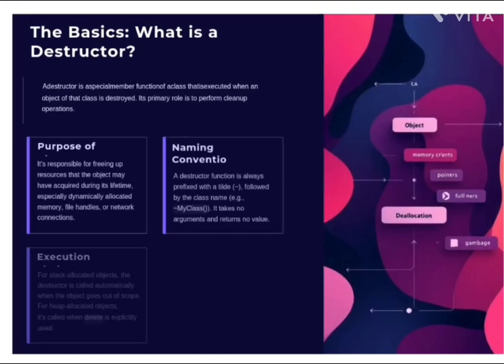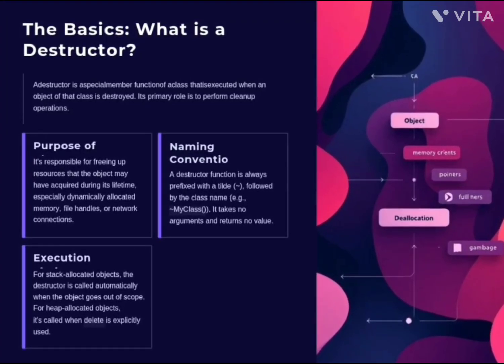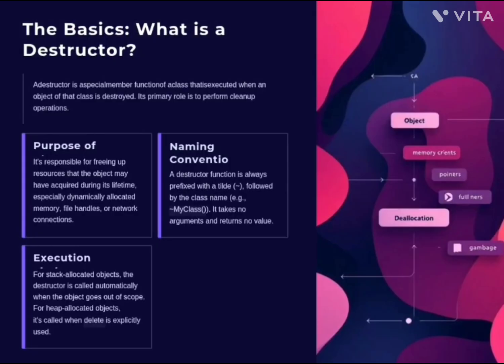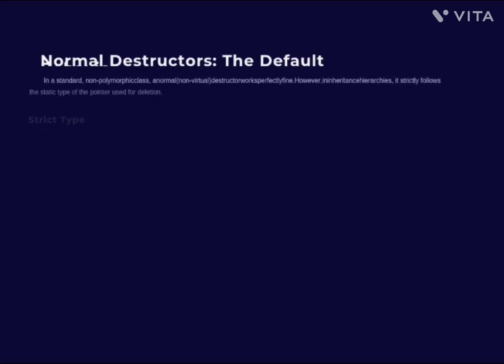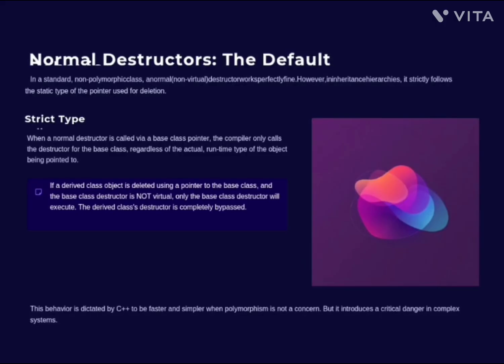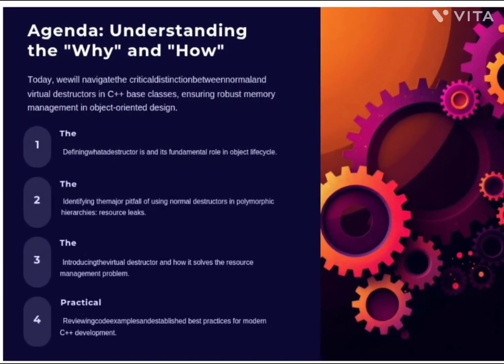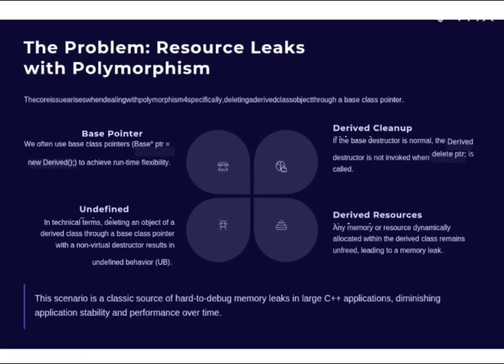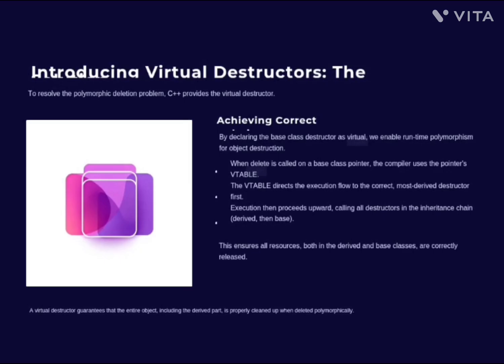4 October 2025